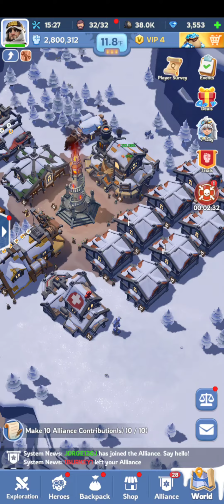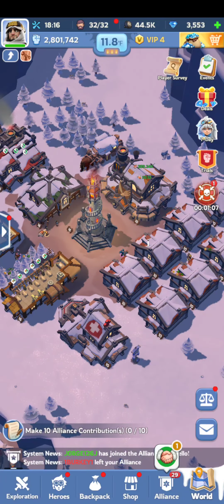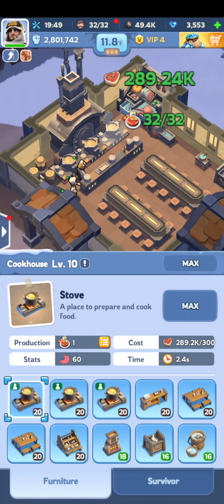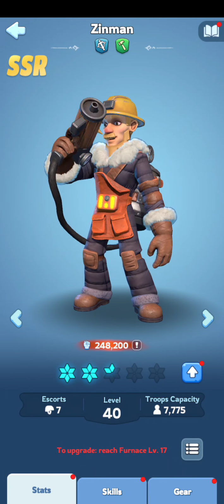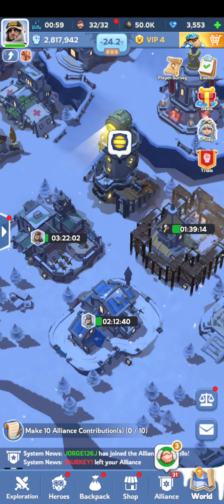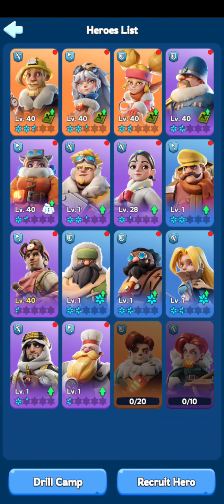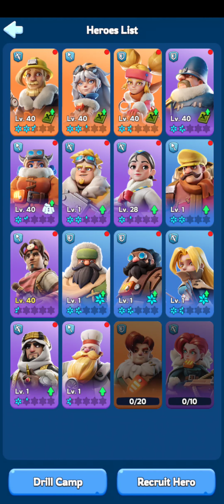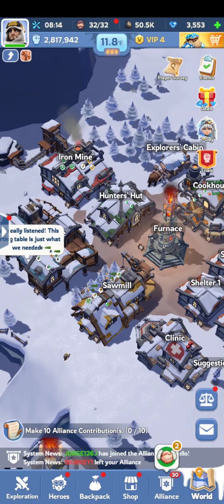I started playing Whiteout Survival as a mobile game you can play for free..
Video Tags
whiteout survival wos whiteout survival guide whiteout survival beginners guide whiteout survival tutorial whiteout survival gameplay